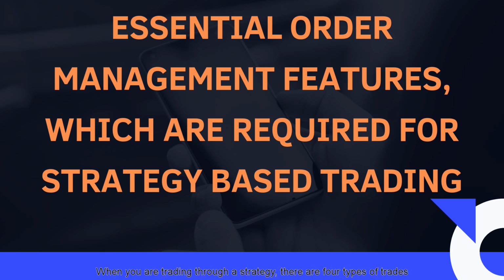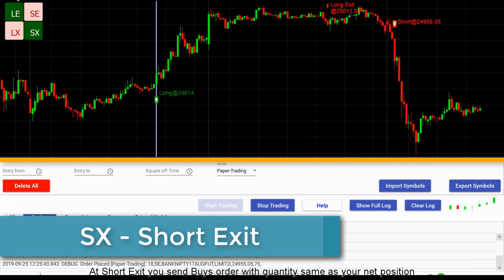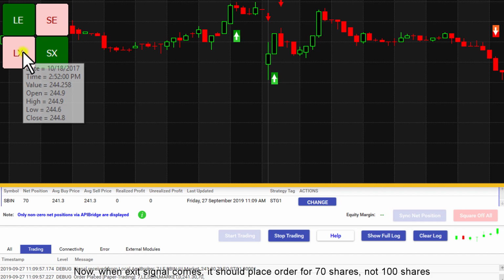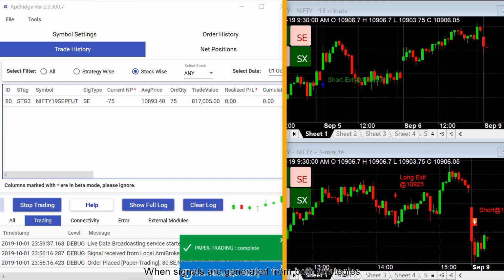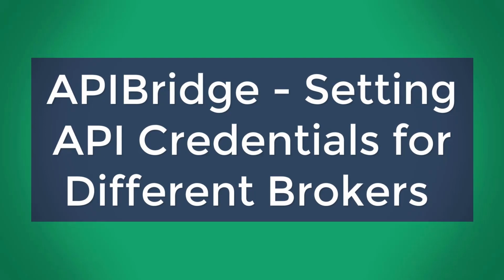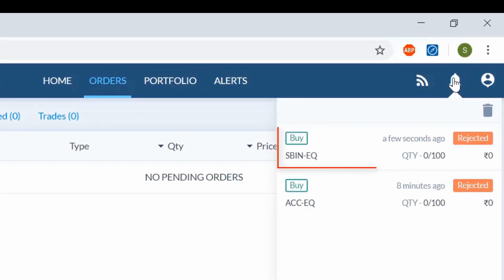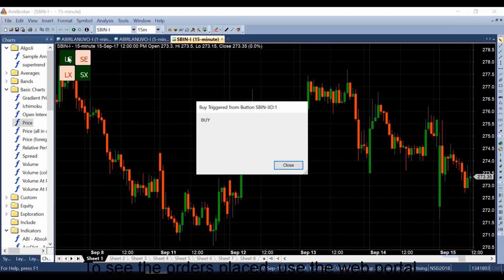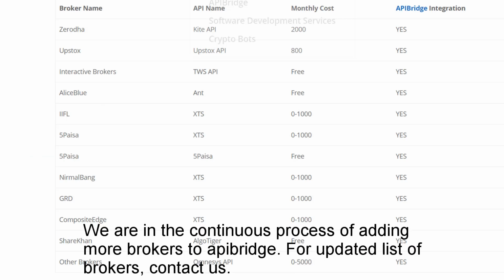Order Management for Technical Strategies